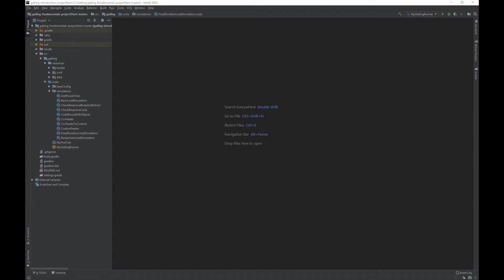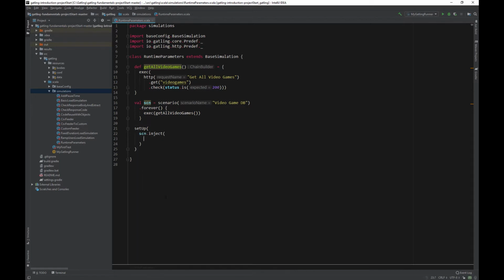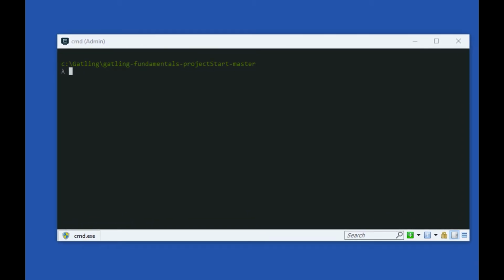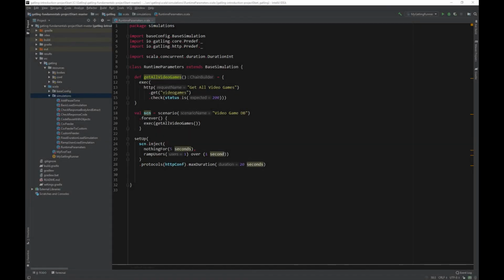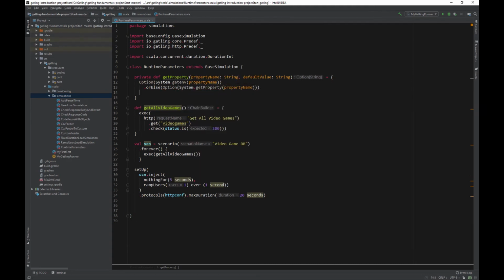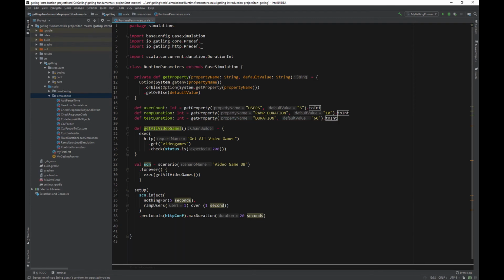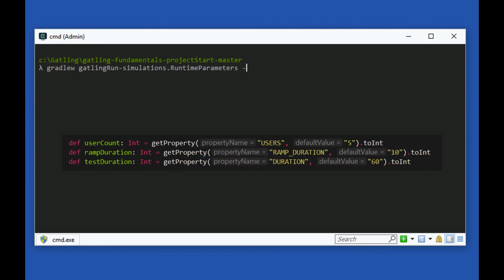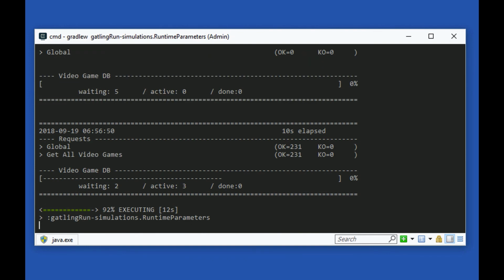Run Gatling Tests from the CLI with Maven or Gradle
Learn how to run Gatling tests from the command line using build tools such as Maven or Gradle. Important concepts to learn when running Gatling tests in a continuous integration environment.

Includes how to pass runtime parameters to your Gatling scripts, allowing for the creation of dynamic scenarios.

The sample application used in this tutorial is available on Github